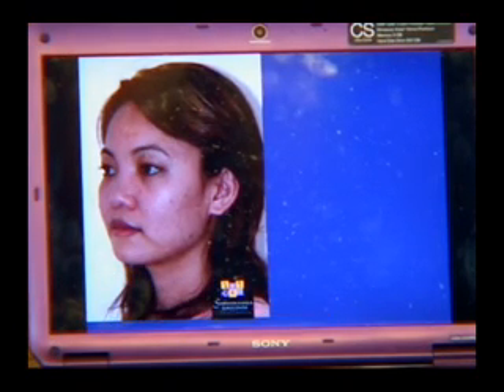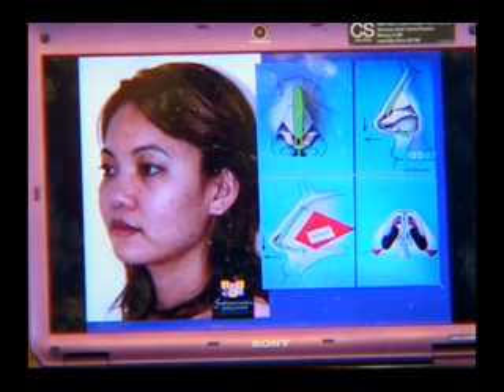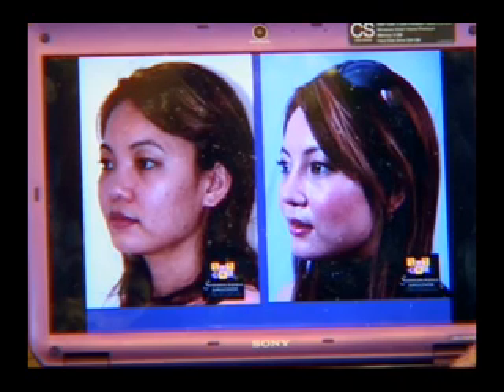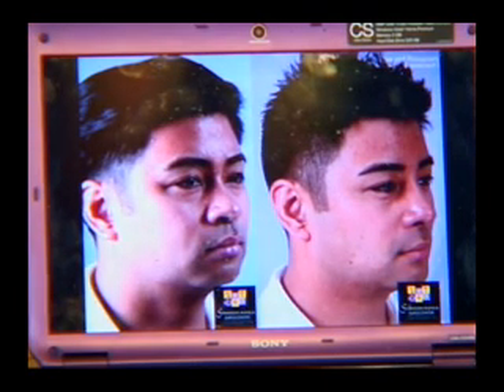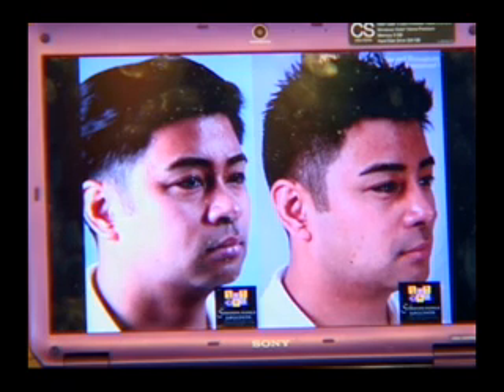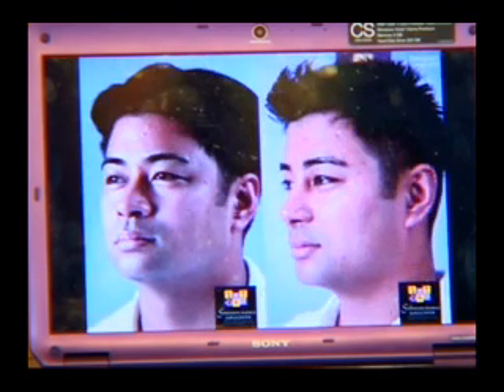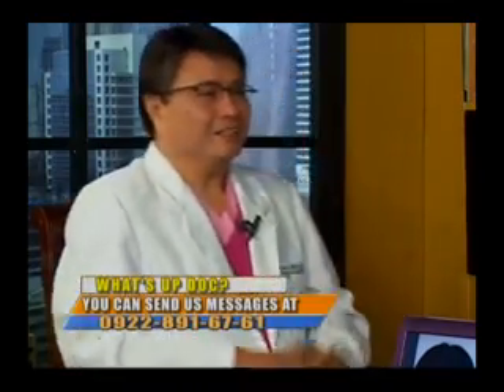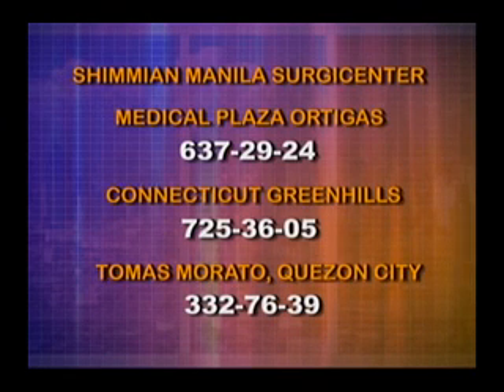WHAT'S UP DOC BY DOC JOHN CENICA "BEAUTY TIPS DURING SUMMERTIME" MAY 7 2011 PART 4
GUESTS: LEVI JOHN LANSANGAN, FACIAL PLASTIC SURGEON
ANNA MARIE LANSANGAN, DERMATOLOGISTS